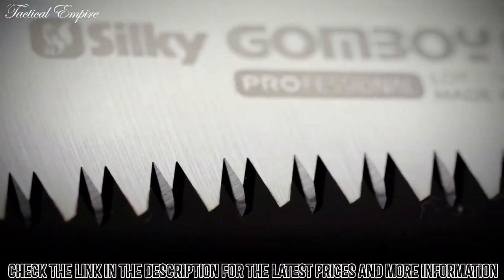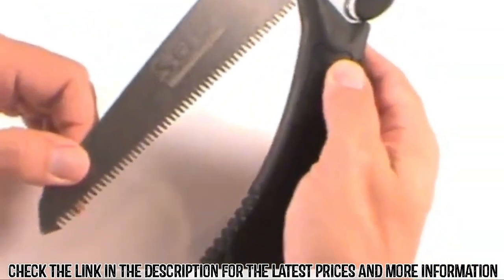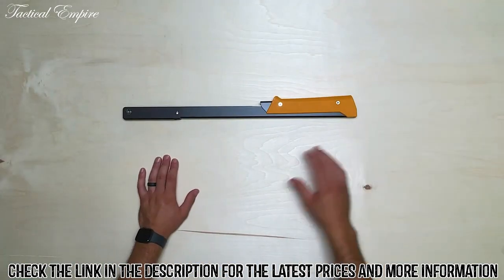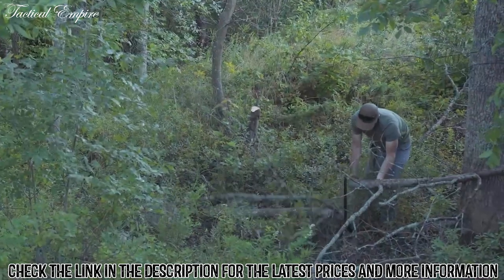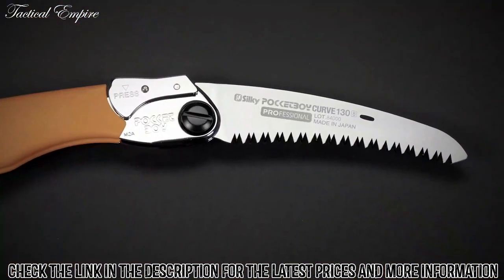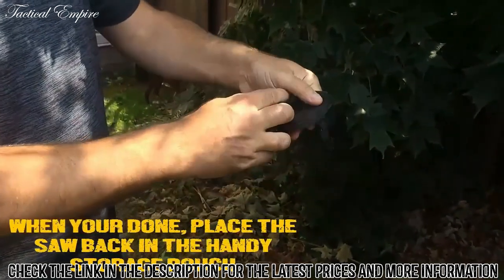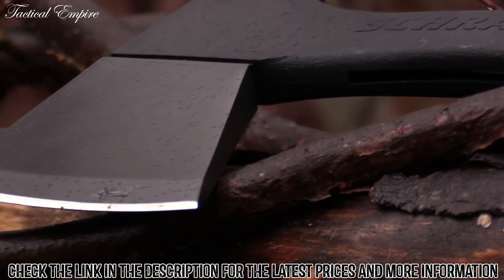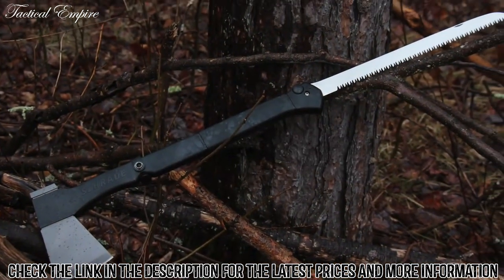Best Camping Saws 2024 | Top 5 Best Saws for Camping & Outdoors On Amazon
In this video, we shortlisted the top 10 Best Camping Saws on the market in 2024. We made this list based on our personal opinion.

10. Silky Professional Hand Saw

9. SOG Folding Hand Saw

8. Gerber Freescape Camp Saw

7. AGAWA Folding Bow Saw

6. Corona RS 7041 Folding Saw

5. Silky  Curved Blade Folding Saw

4. Sportsman Pocket Chainsaw

3. Schrade SCAXE9CP Axe Saw Combo

2. Kershaw Taskmaster Saw 2

1. Zippo 3-in-1 Axesaw